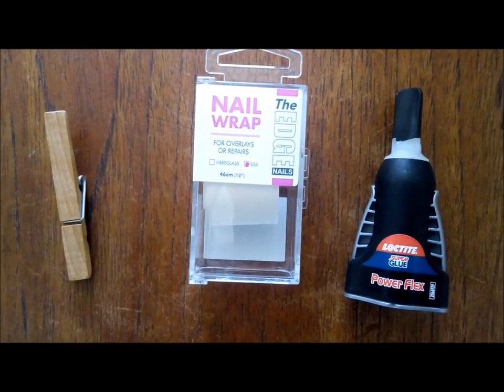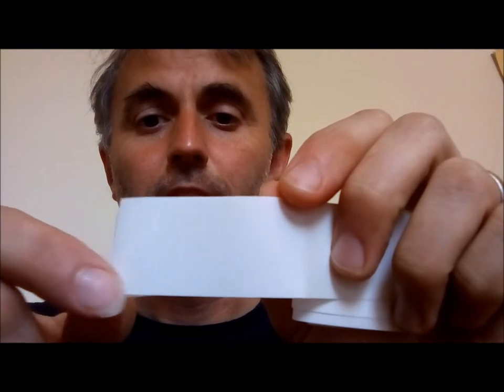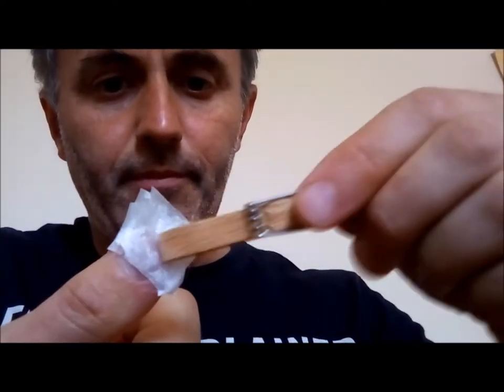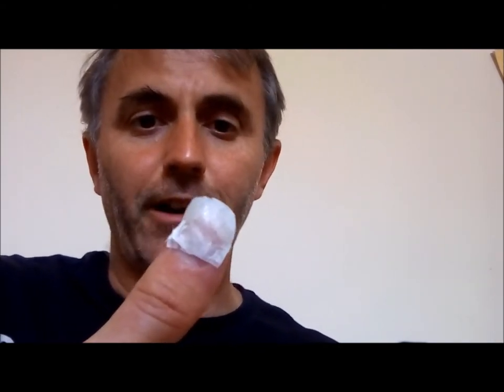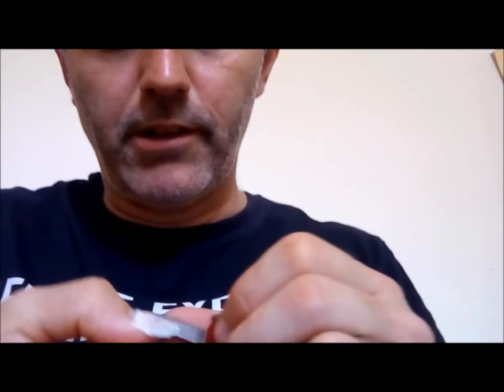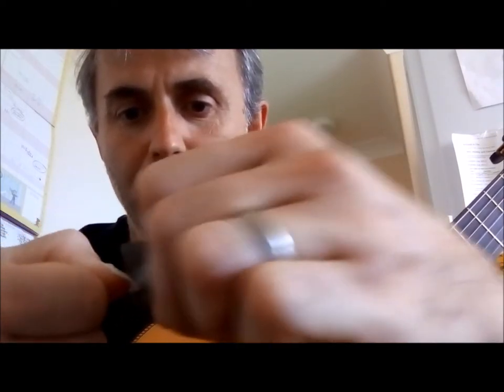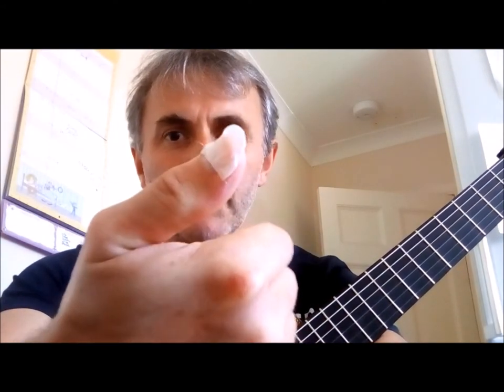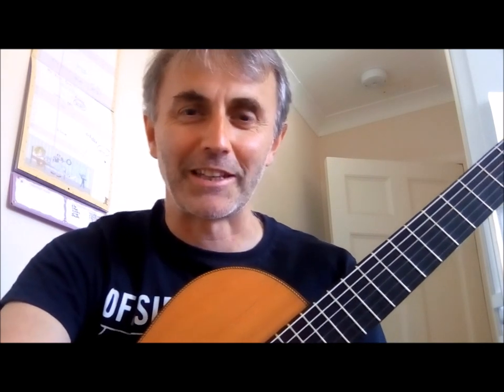Making a New Nail for Guitarists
Breaking a nail is a headache for Classical Guitarists. Here's how I completely rebuild a nail on a budget, with step-by-step instructions, close-up shots and a test at the end.